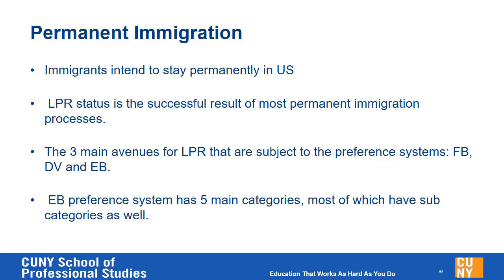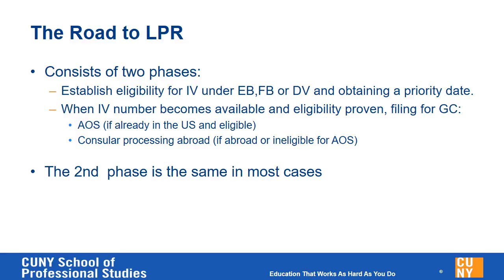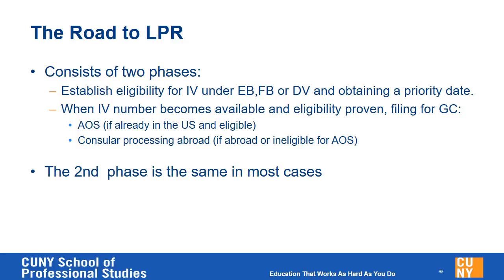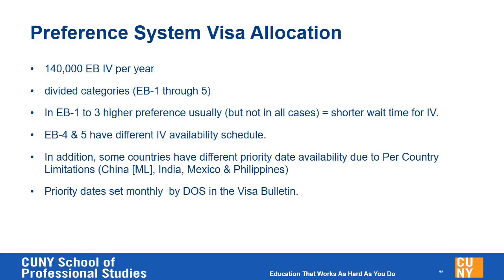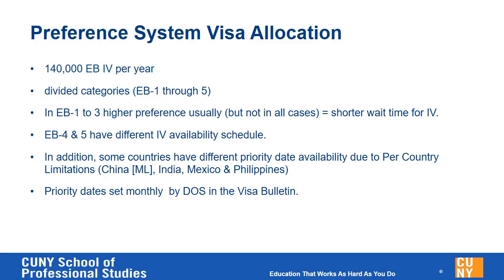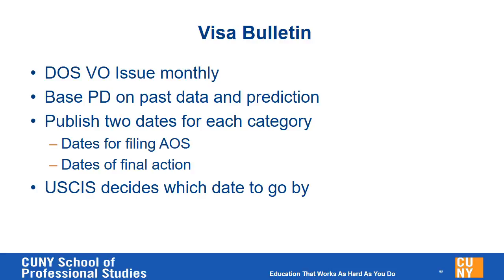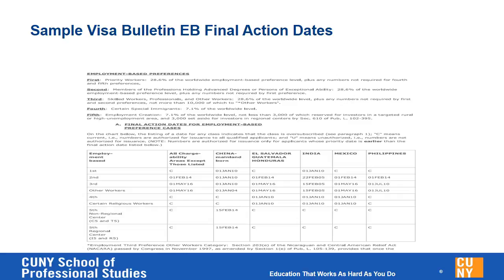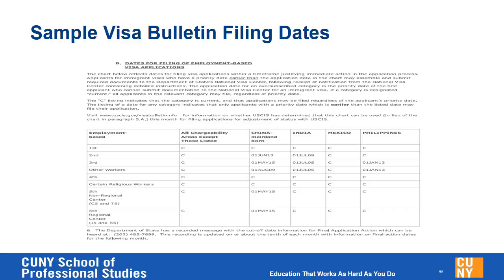EB Visa Bulletin